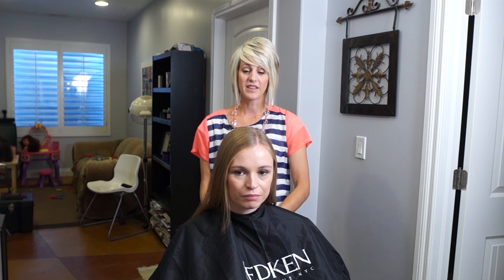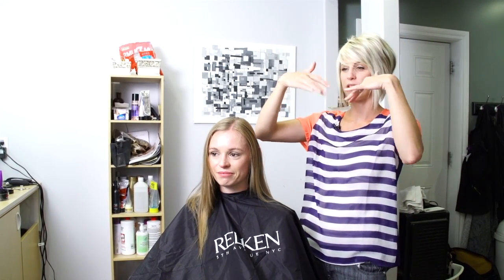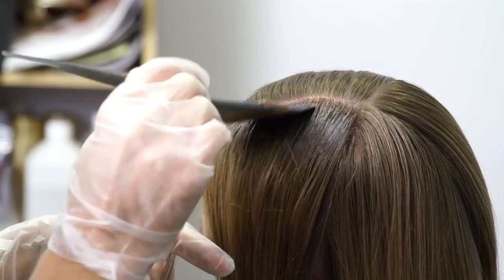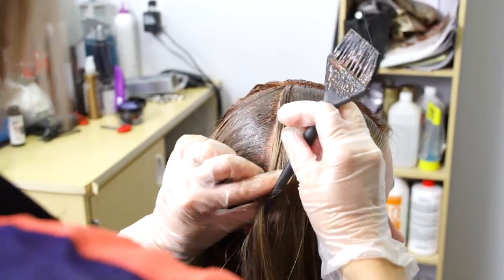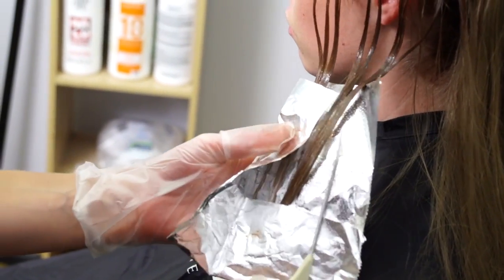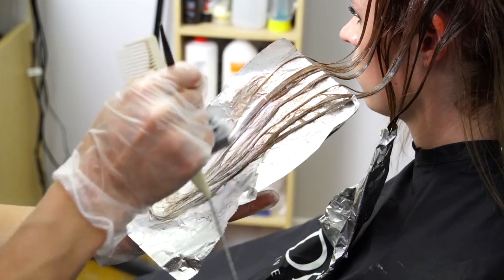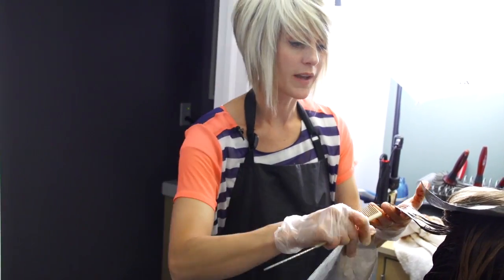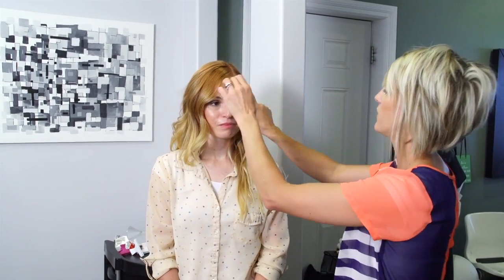Beautiful 4 Color Strawberry Ombre Melt // How to Color Women's Hair // Advanced Coloring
In this 4 color Ombre Melt we used Redken Fusion -a 6 bc on her roots with some 4c mixed in, the midshaft I used the 7rc, then we used a 9 or on the lower part. and on the ends we used the framesi decolor cream to bleach it out.
It turned out super cute.  I love doing womens color.  This one was a new challenge for me.  But we both loved the result.

Don't forget to watch my music video!!!